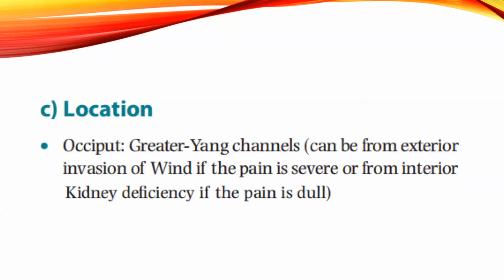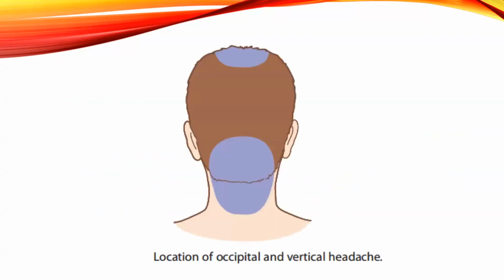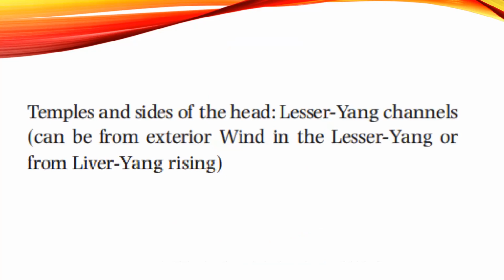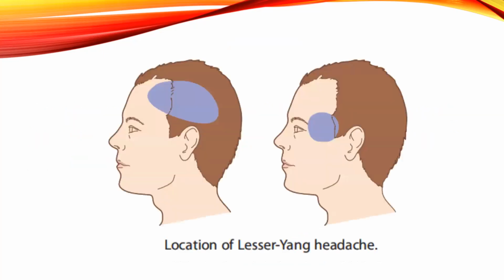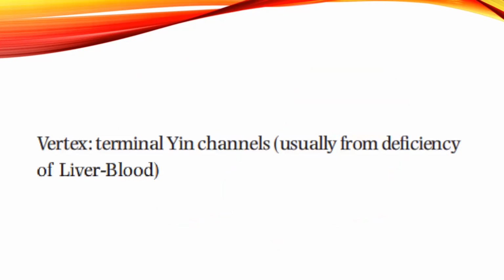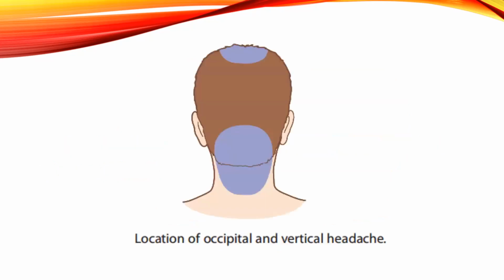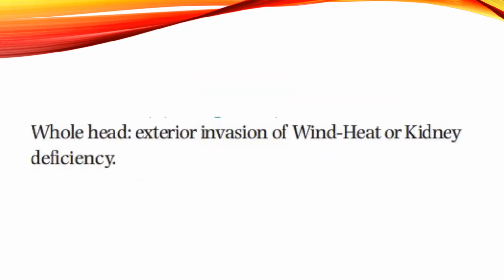HEADACHE LOCATION IN TCM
Headaches can occur in a variety of disease patterns in traditional Chinese medicine. Some headaches are associated with external pernicious influences, such as wind cold, wind heat, or wind damp. Others occur as a symptom of internal imbalances, such as liver fire, phlegm, blood stagnation, qi deficiency, or blood deficiency.

In TCM, a headache has two parts: the root and the branch. The root is whatever is causing the headache, and the branch is the pain itself. Chinese medicine works to treat both the root and the branch, so the result is more long-term, instead of just temporarily relieving the pain.